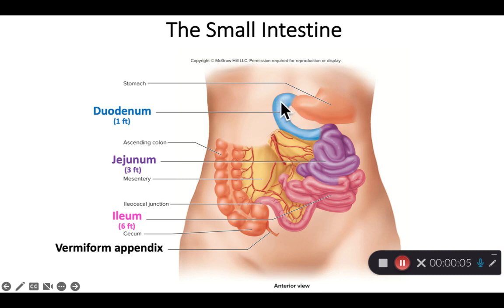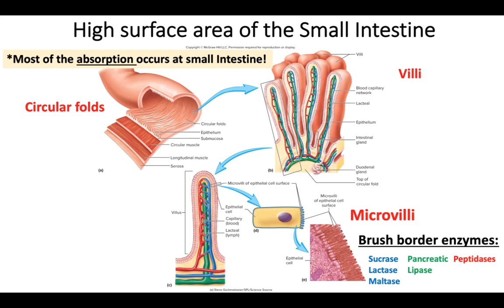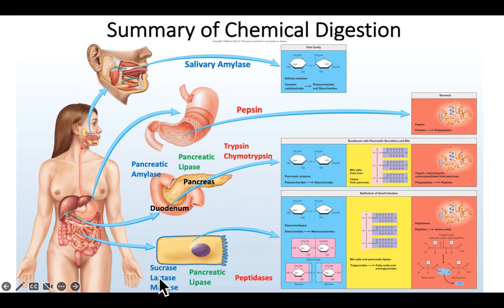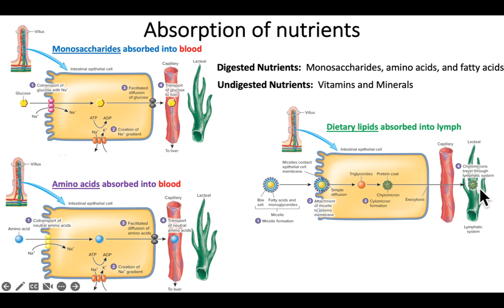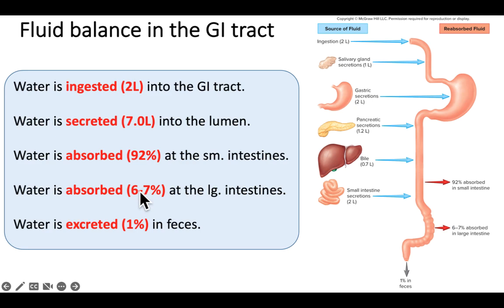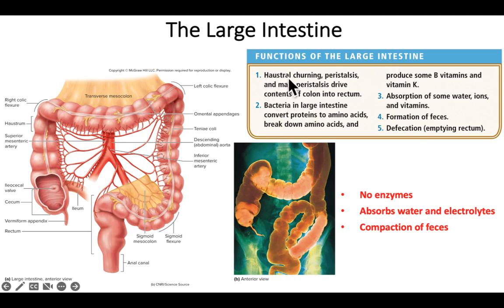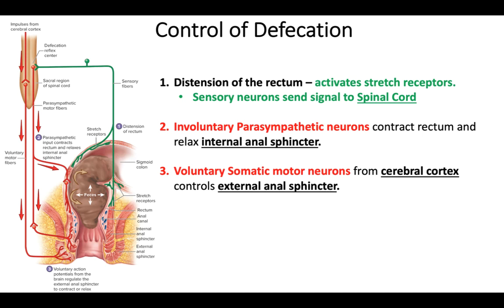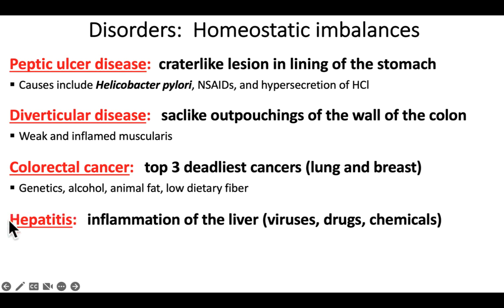Chapter 24 Digestive System 5